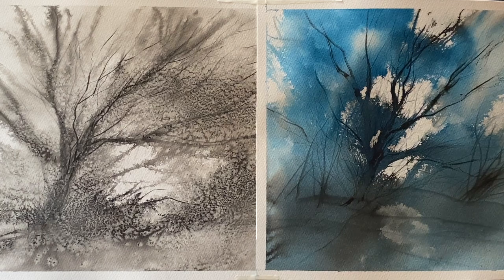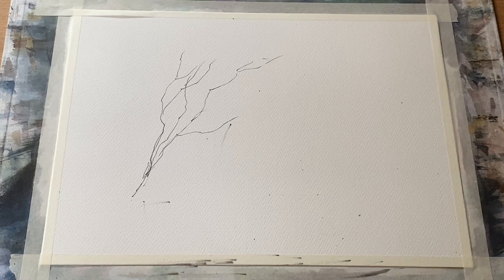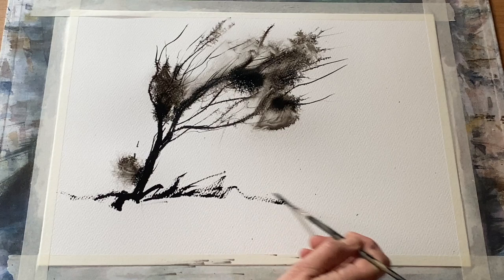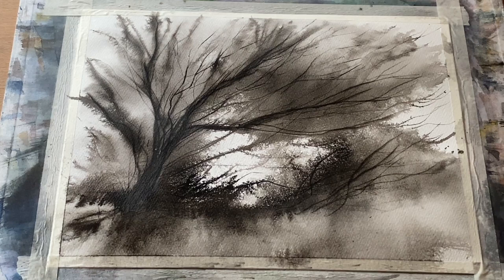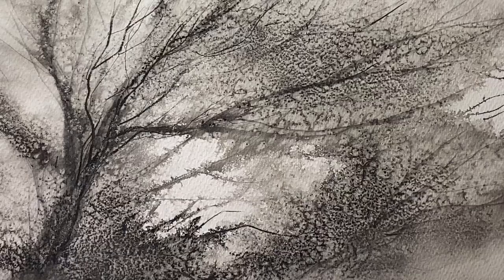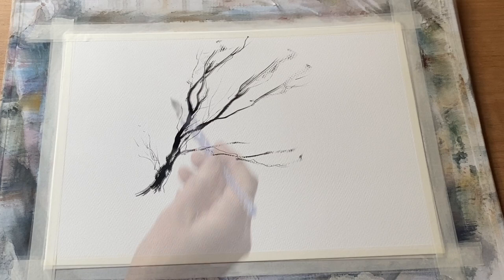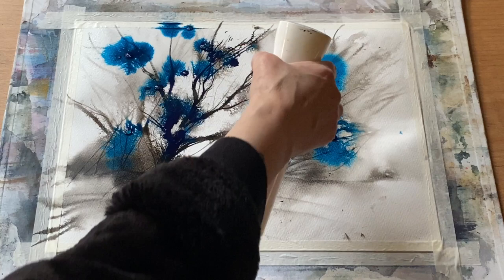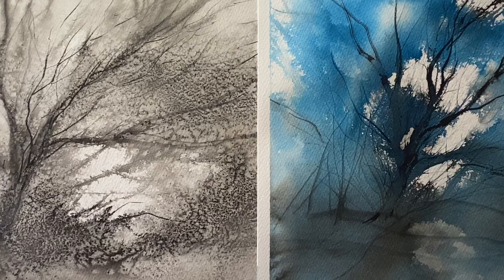Lois' Simple INK & Salt Watercolor Landscape Experiments Painting Tutorial Watercolour demo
Join me today as I take an experimental approach, taking the pressure off and just playing with ink, salt and the wet in wet technique to see what happens if I draw and paint with ink as if it was watercolor. I'm using a glass dip pen, but any dip pen will do, even a sharpened stick, along with a small rigger brush, a plastic store card, ordinary table salt, black waterproof Indian ink, and Dr PH Martins turquoise Bombay ink.

I'm using Millford 100% cotton cold pressed 140lb/300g weight paper, 11" x 15"/28cms x 38cms, but use any type paper you have, my paper is taped to my board with ordinary decorators masking tape.
Purchase Morgaine's original paintings and handmade paint